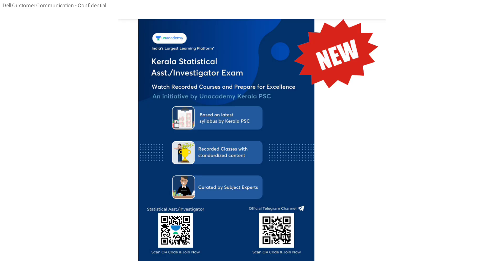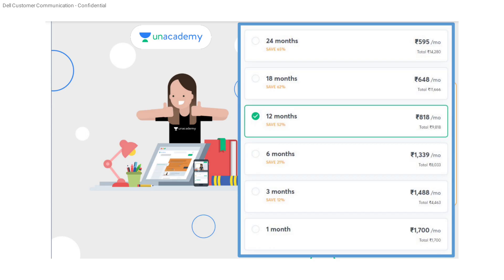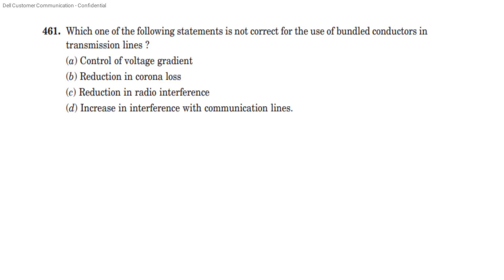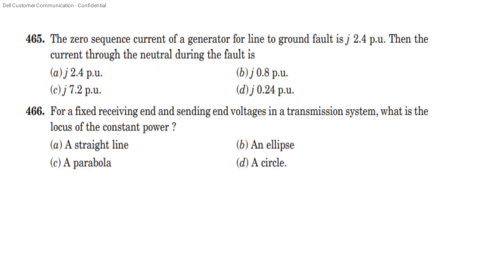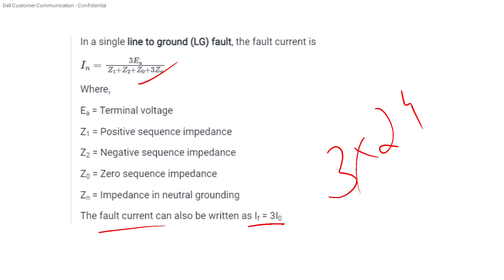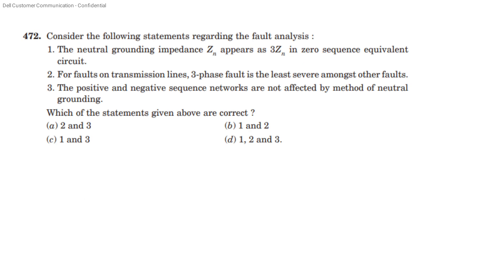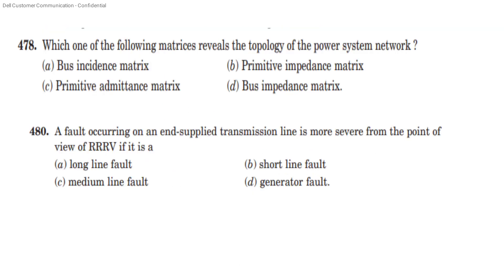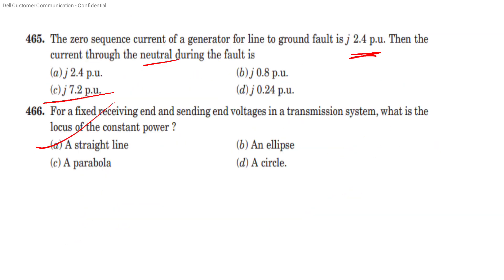Power System CL wadhwa Study challenge Day 36 Useful for KSEB Subengineer, AEI, AE, Overseer exams✌✌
Use code *CINUANCI* to join the free test/buy a subscription

The Ultimate Free Test Championship for 10th Level Prelims Exam

ദൗത്യം: Complete Mock Test for Degree Level Prelims Exam

Batch Courses

ദൗത്യം: A 100 day course for Degree level Mains Exam Batch

ദൗത്യം: A 120 Day Course for Degree Level Prelims Exam

Special class link